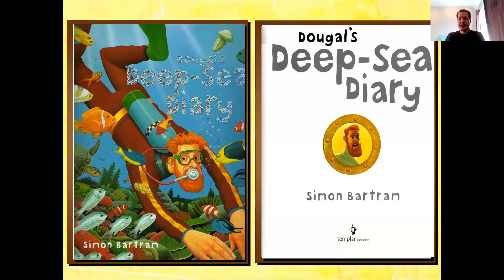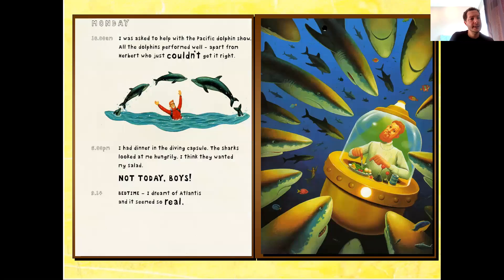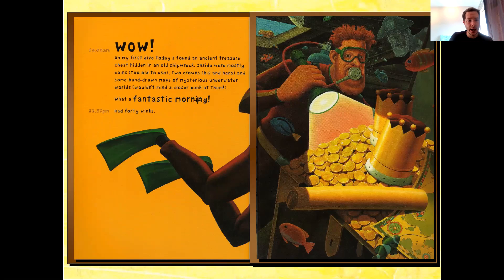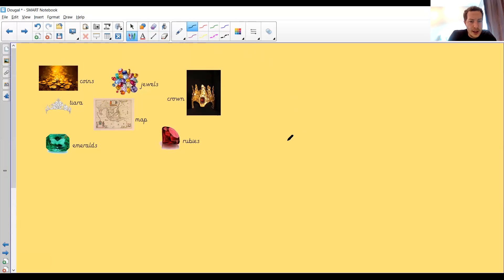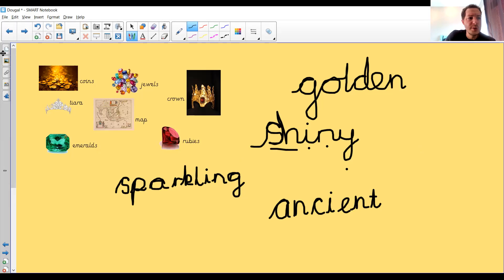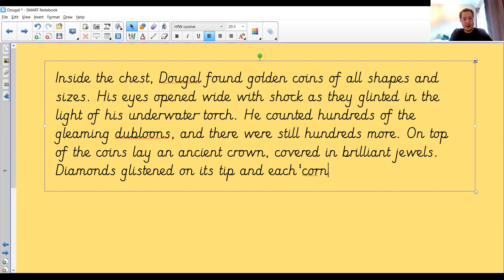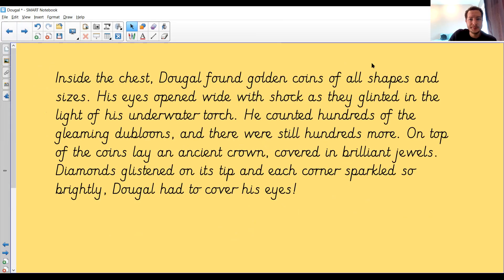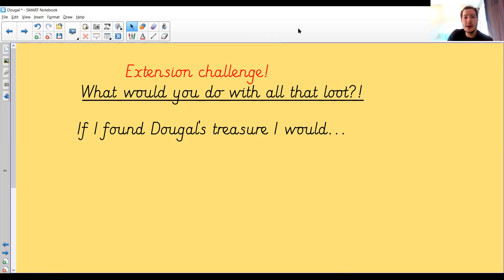Year 2 English - Monday 22.2.2021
Welcome back Year 2! This week we are thinking about undersea exploration, and our story today is Dougal's Deep Sea Diary!